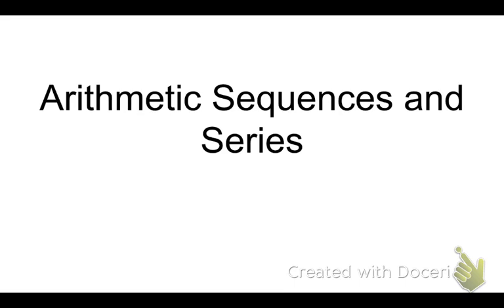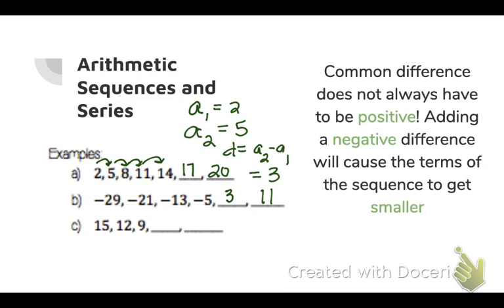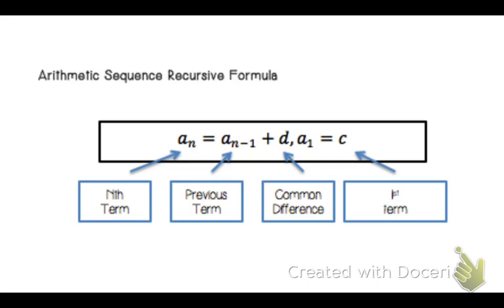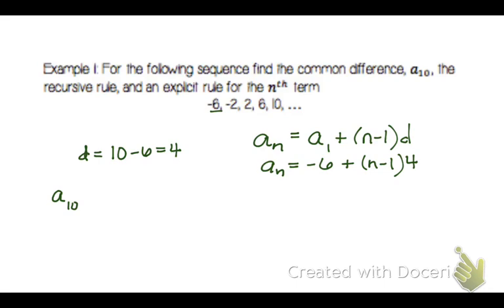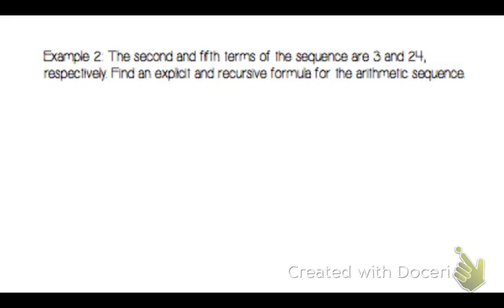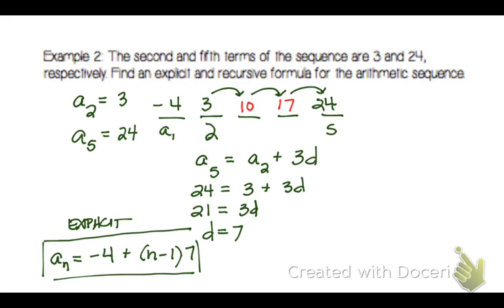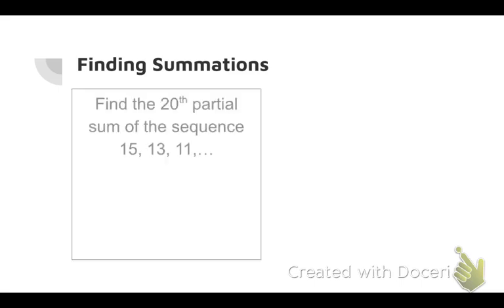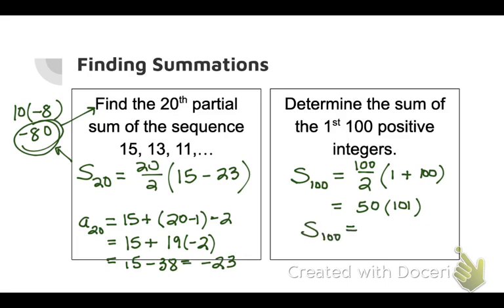Arithmetic Sequences and Series